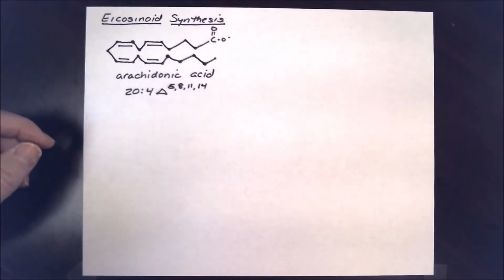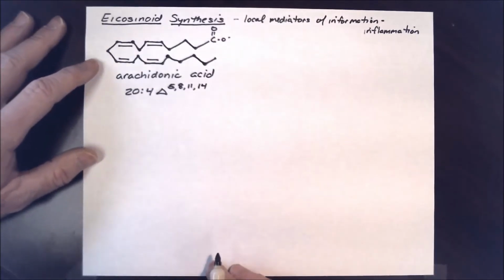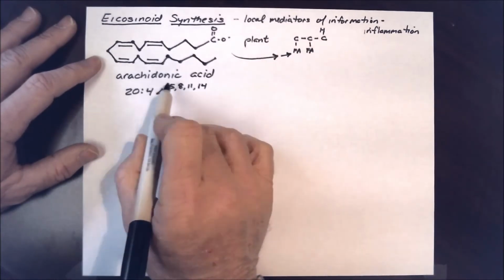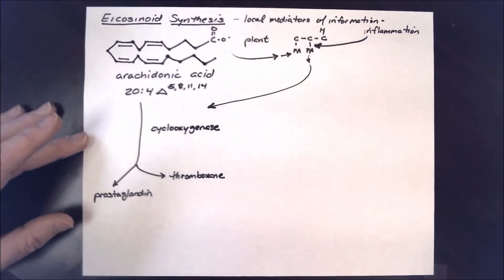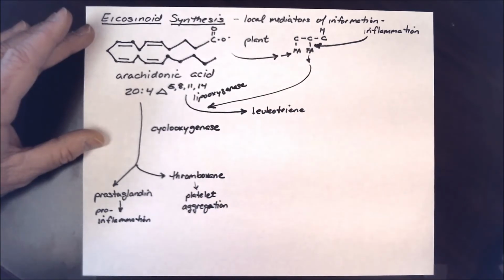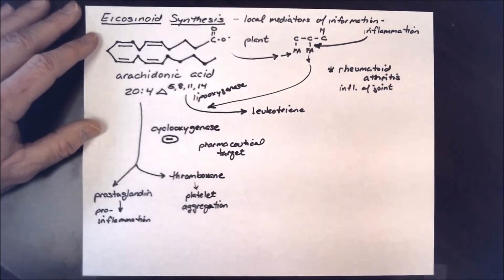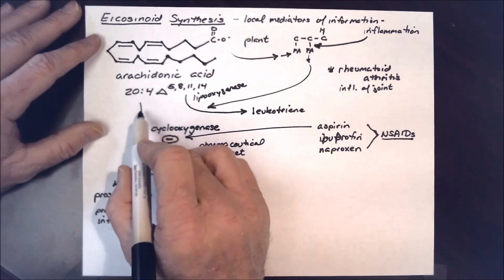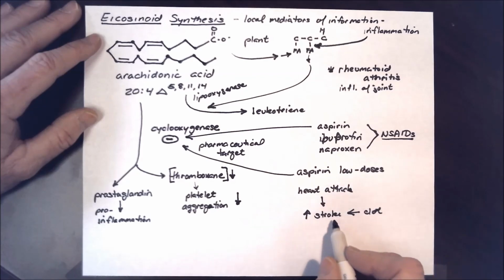33c -Eicosinoid Biosynthesis (8:48)